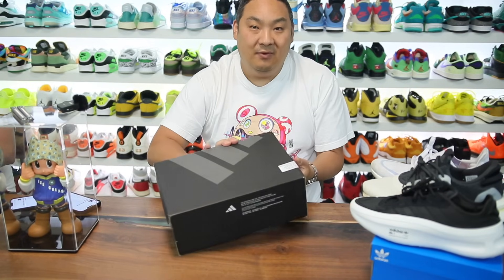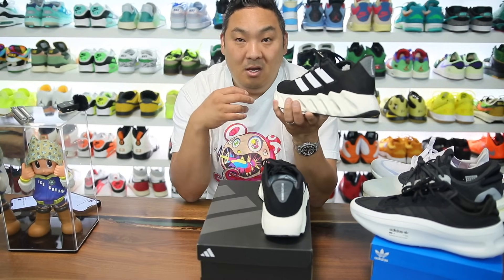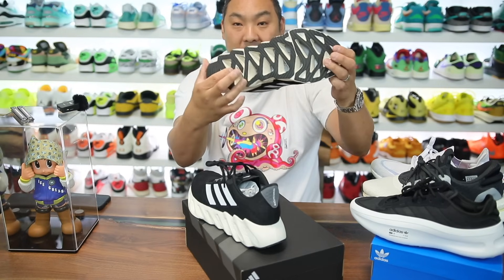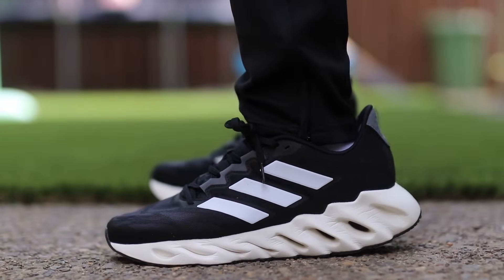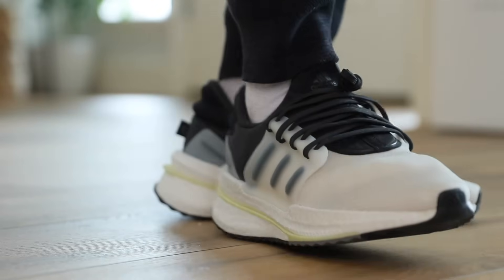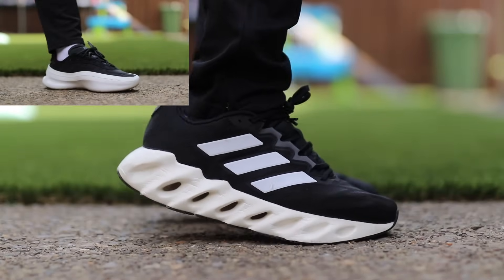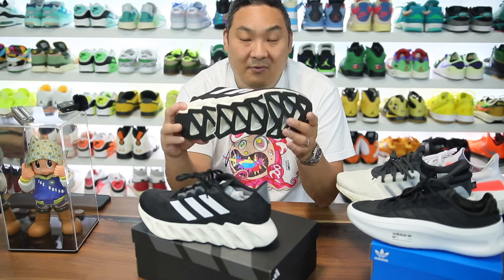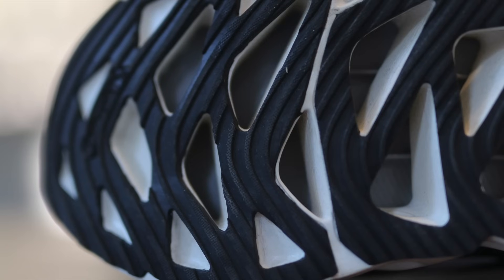BETTER THAN EXPECTED!: ADIDAS SWITCH FWD REVIEW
Description
SWITCH FWD TURNS GRAVITY INTO FORWARD MOTION.
FORWARD THINKING INNOVATION
Move your run up to the next level with the all-new switch fwd designed to turn gravity into forward motion.

An engineered EVA midsole structure features purpose-built voids that compress and expand under pressure, helping you forward with every stride. Added comfort comes from a breathable mesh upper, and a dedicated support in the heel delivers stability at every pace. The lightweight, high-performance outsole brings optimized grip for all conditions. Experience your smoothest run yet with the new switch fwd.

Details
Regular fit
Lace closure
Engineered mesh upper with breathability windows
Cushioned, locked-down feel
3D molded heel with anti-slip lining
Soft EVA midsole with TPU stability plate
Midsole drop: 10 mm (heel: 44.8 mm / forefoot: 34.8 mm)
Continental™ Rubber outsole
Upper contains a minimum of 50% recycled content
Imported
Product color: Wonder Blue / Zero Metalic / Lucid Lemon
Product code: IF2399

Highlights
NEW MIDSOLE TECHNOLOGY
The EVA midsole structure is engineered with voids that compress and expand under pressure.

BREATHABLE UPPER
An engineered lightweight mesh upper includes window panels for breathability. Made in part with recycled materials.

CONTINENTAL™ OUTSOLE
The durable and lightweight Continental™ outsole features a high-performance compound for optimized grip in all conditions.